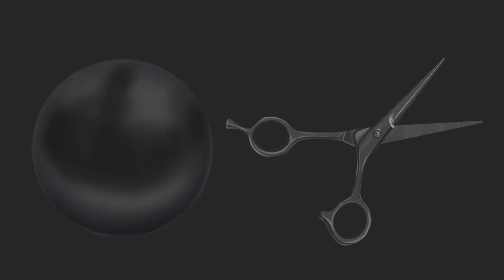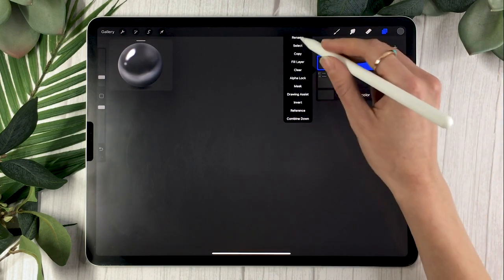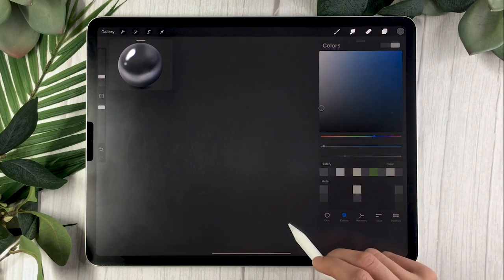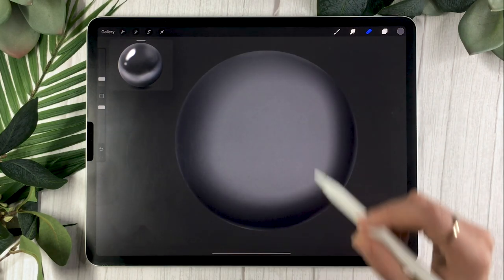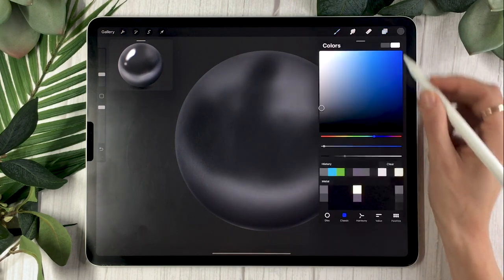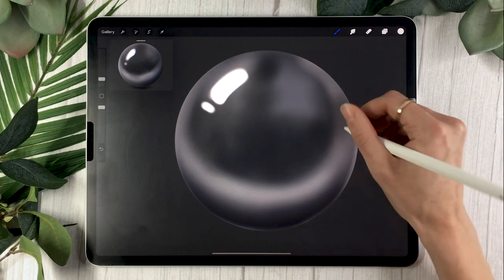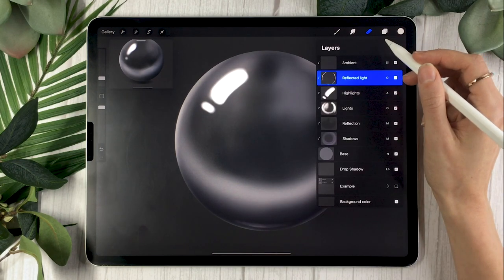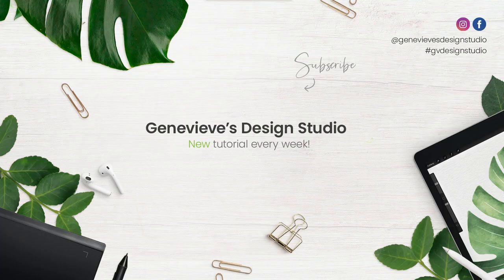How To Paint Shiny Metal • 30 Days Of Digital Art Challenge • Tutorial & Course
Learn how to paint shiny metal in this easy digital art tutorial. I’m using Procreate 5x on the iPad Pro, but you can paint this metal using your favorite digital art software (Photoshop, Affinity Designer, Corel Painter, Krita, etc.)

Welcome to the 30 Days Of Digital Art Challenge 2021!
This video is part of a digital course designed as a month-long YouTube series. You can choose to simply watch this specific video if you’re only looking to learn how to draw fur... or you can take on the challenge of improving your art skills by drawing along with the community every day :)

So if your 2021 New Year’s resolution was to draw more often, to get a new skill, or even just to get in touch with your creative side, this video is probably a sign!
Use 30DaysOfDigitalArt on Instagram to join the challenge.

Check out the full schedule & the details on how to use this series as a free digital art course

What you will need for this tutorial:
- Digital art software (Procreate, Photoshop, Corel Painter, Krita, etc.)
- Basic digital art brushes, like the ones that come with your software
- 15-25 minutes

This easy concept art tutorial has step by step voiceover instructions, so grab your tools and draw along :)
00:00 Intro
00:37 What you need
01:25 Painting the base
04:28 Painting lights, shadows & reflections

Believe me, you can draw shiny metal!

By becoming a patron, you not only get access to cool creative goodies but you also allow me to keep creating and distributing tutorials for free on YouTube. So, from the bottom of my heart, THANK YOU. Can't wait to create with you!